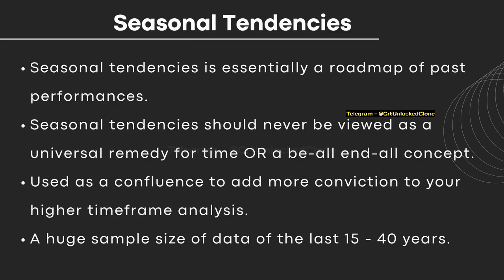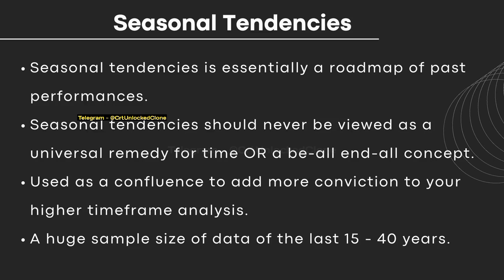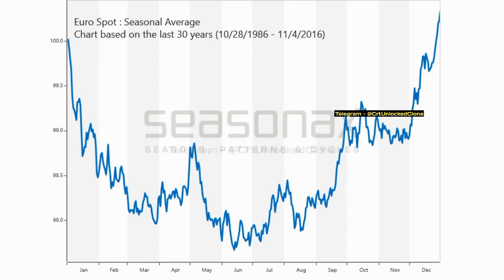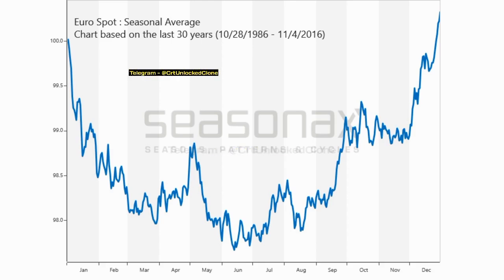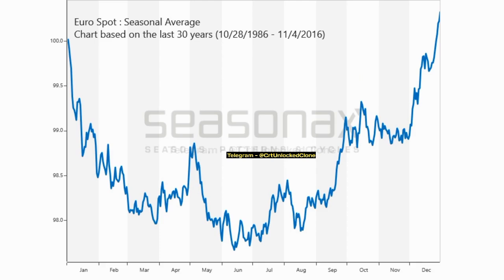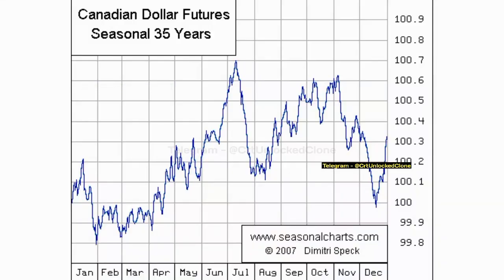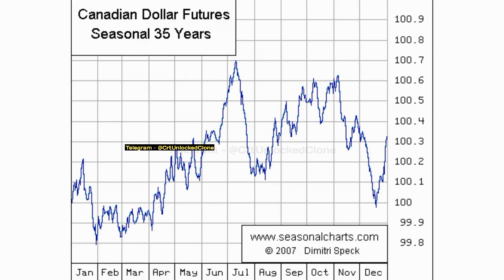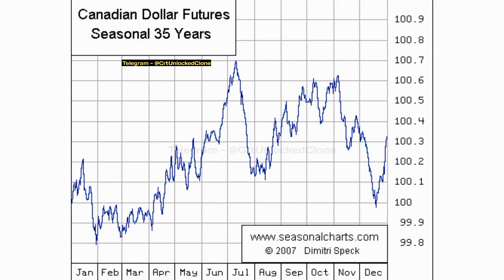30 video 2024 09 28 12 58 45